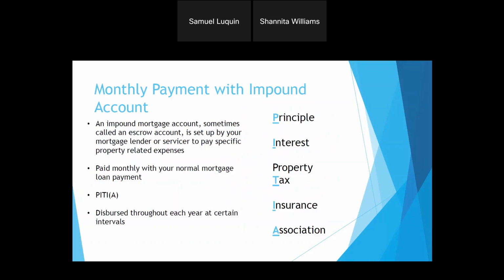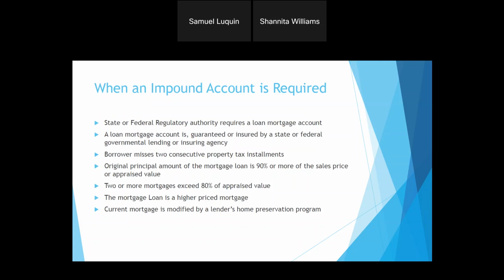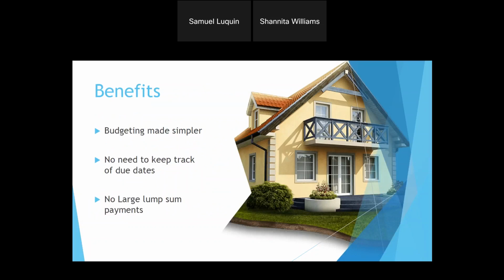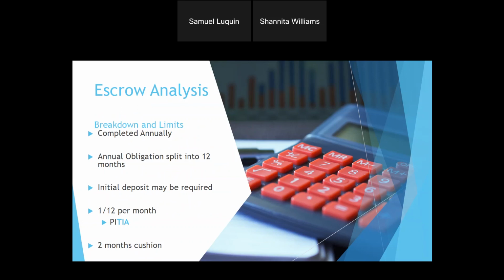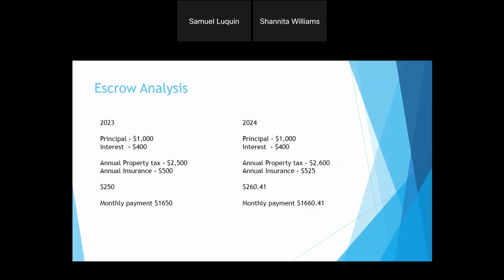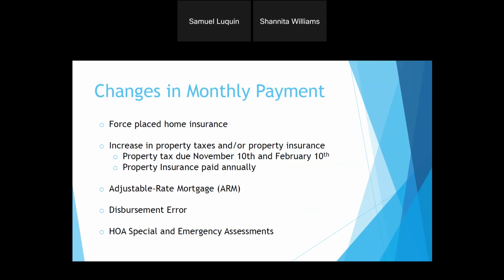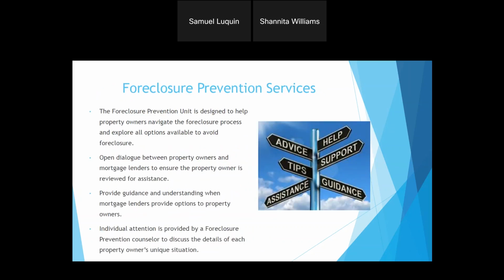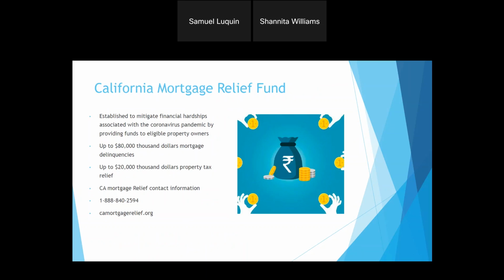Help for Homeowners: Understanding Impound Accounts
Foreclosure prevention experts from the Los Angeles County Department of Consumer and Business Affairs discuss the purpose and advantages an impound (escrow) account gives a property owner. We discuss rules and limitations of impound accounts and timelines of disbursements made throughout the year.